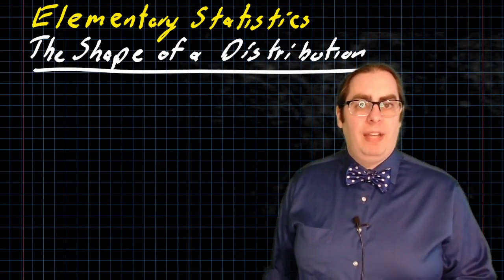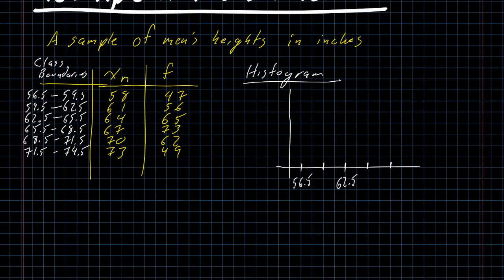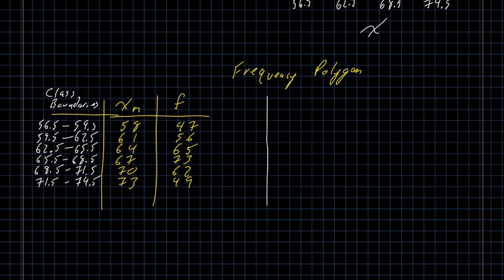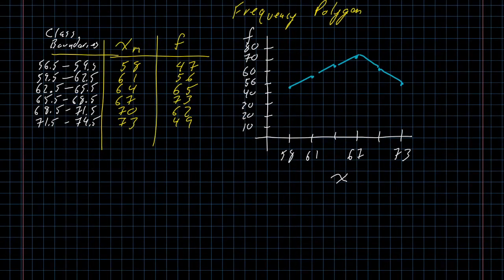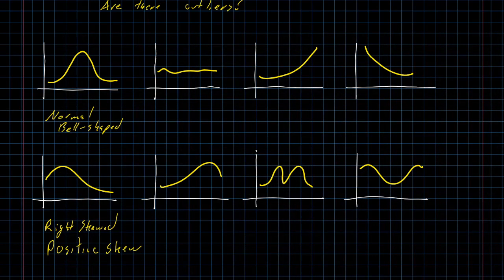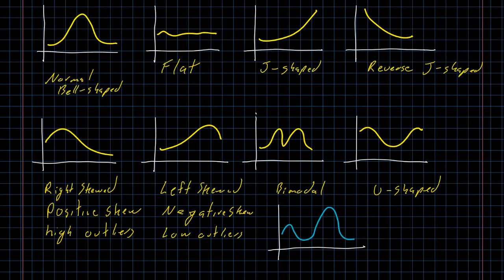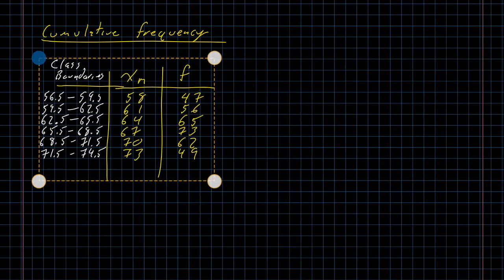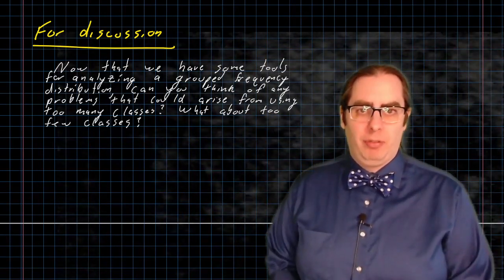The Shape of a Distribution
Unit I: Descriptive Statistics
Lesson 2: Skew and Central Tendency
Video A: The Shape of a Distribution